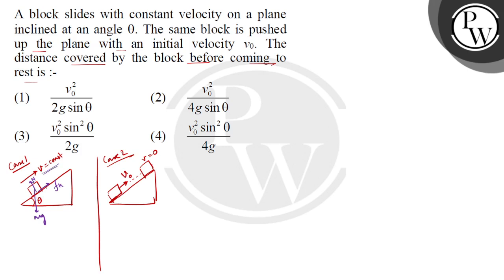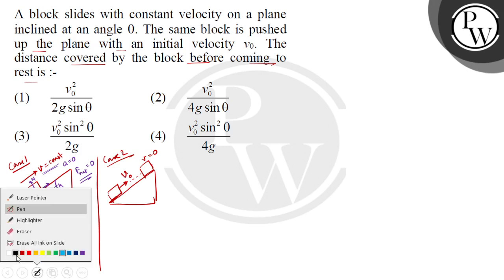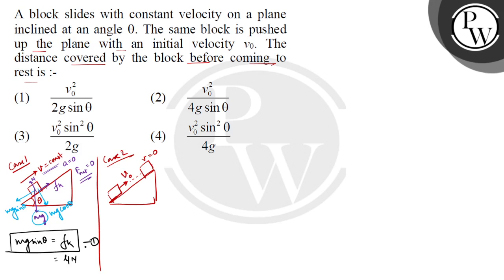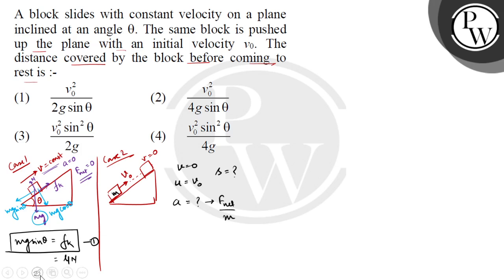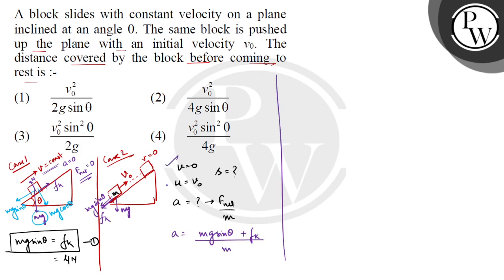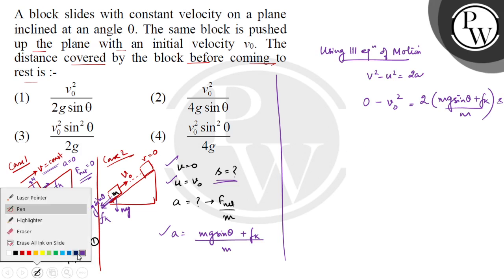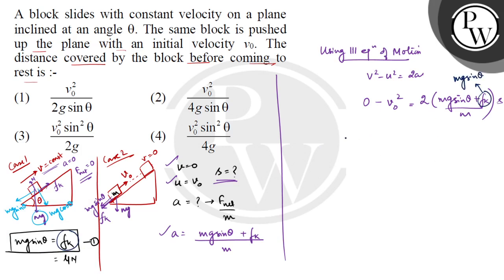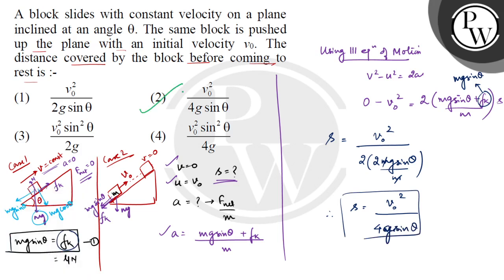A block slides with constant velocity on a plane inclined at an angle \( \theta \). The same blo....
Question A block slides with constant velocity on a plane inclined at an angle \( \theta \). The same block is pushed up the plane with an initial velocity \( v_{0} \). The distance covered by the block before coming to rest is :-
(A) \( \frac{v_{0}^{2}}{2 g \sin \theta} \)
(B) \( \frac{v_{0}^{2}}{4 g \sin \theta} \)
(D) \( \frac{v_{0}^{2} \sin ^{2} \theta}{4 g} \)📲PW App